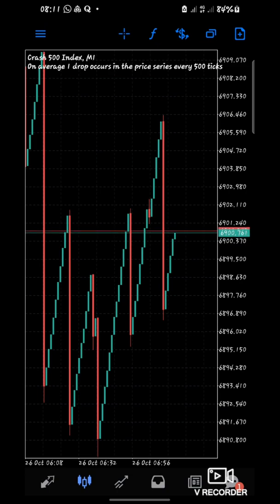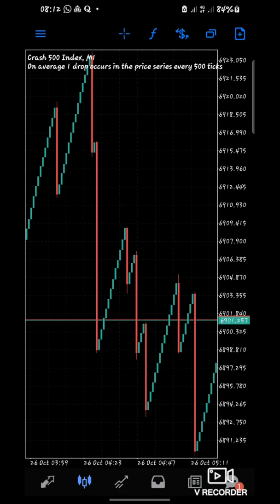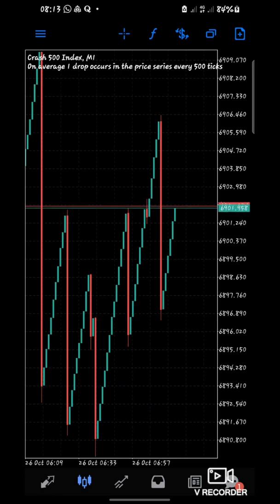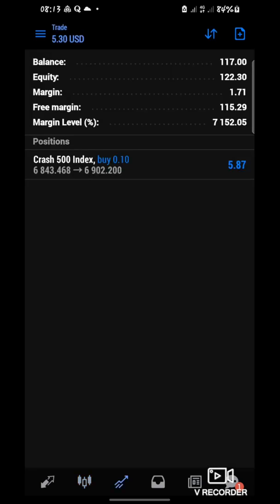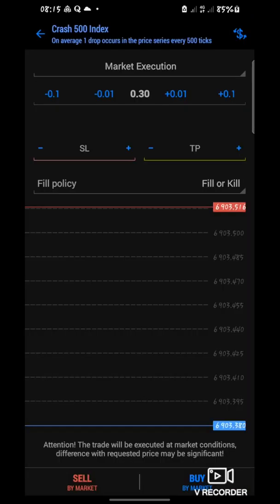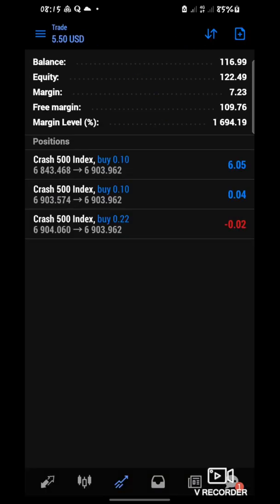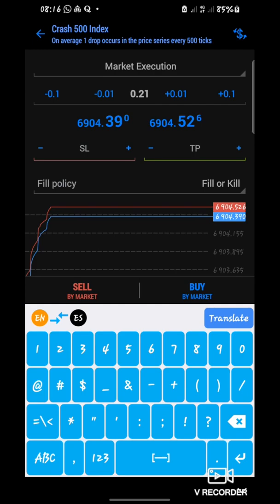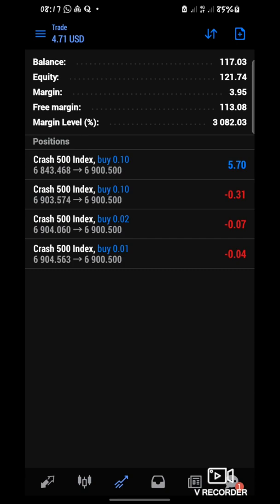How To Use Micro Lot Size On Boom and Crash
The Forex Bible: How to Become a Trading Master for Monthly Income

Did you know you can place trades on boom and crash with a lot size lower than 0.20 ?

This robot runs the trade analysis for you and you have little or no need to look at your chart.

 Kindly reach out to the Email below.

Help a trader today. Tell a friend to Tell a friend.